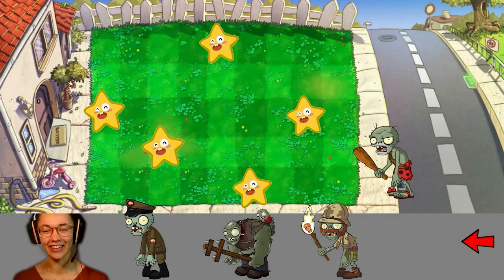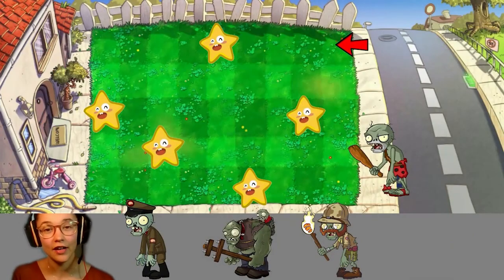How I Teach ESL | Classroom Reward System | Part 5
Hello everyone, this is another video for online teachers. This is not only useful for ESL! I encourage teachers who are new to online teaching to add a reward system to get their students engaged.

Take care,
Teacher Isabella N